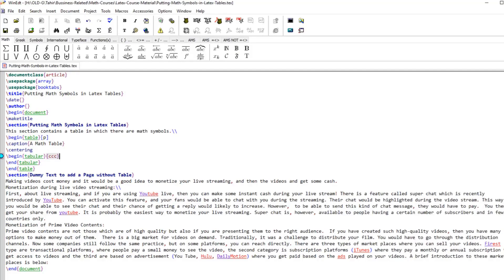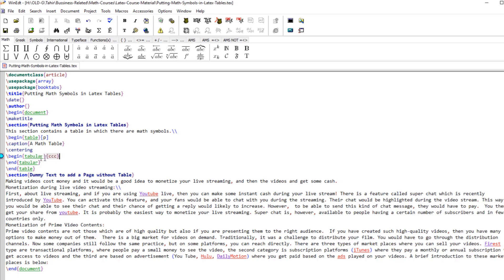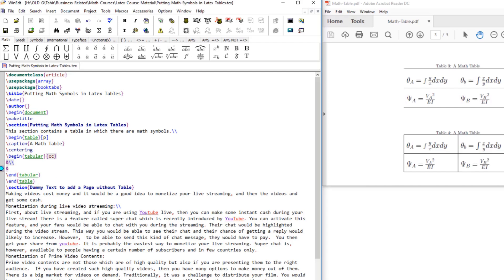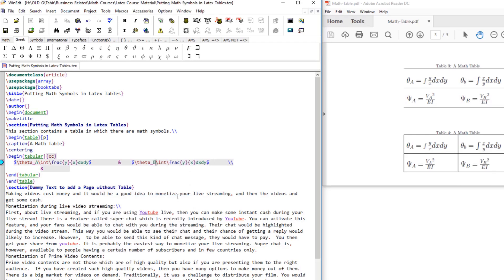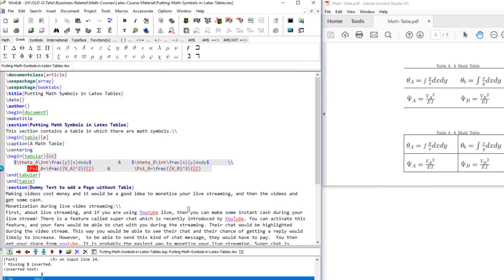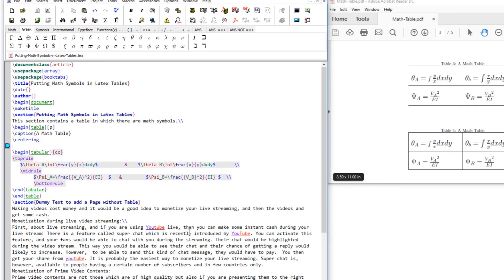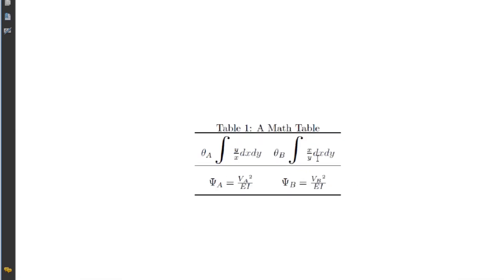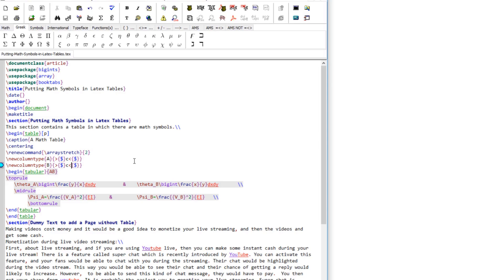Using Math Symbols in Latex Tables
Everything you need to learn about how to put math symbols in latex tables.
This video is for math teachers and authors who write math text and make PDFs of having math excercises. I will show you how to write mathematical text in a PDF file. Latex is a typesetting software that makes PDFs that stay sharp at all scales and zoom levels. This video can be used by authors who write mathematical expressions in their books or PDFs. I will explain how to write greek symboles in latex, how to write put the itegral symbols in a book or PDF.